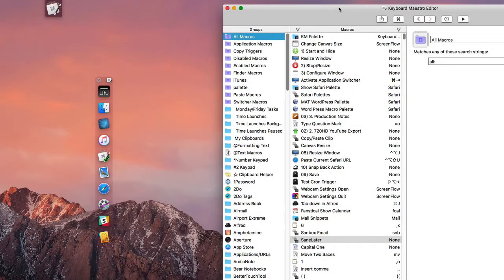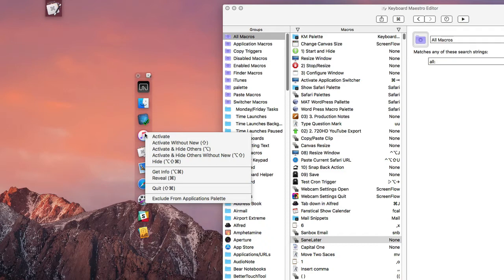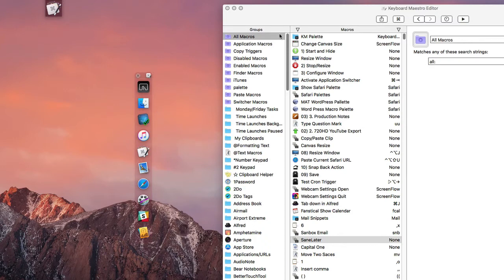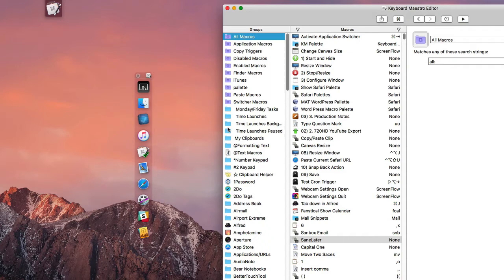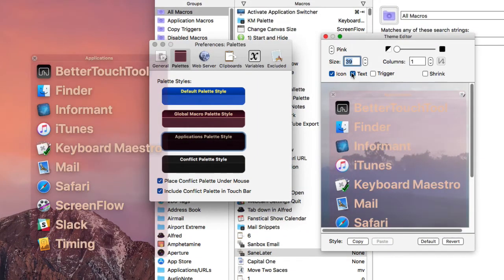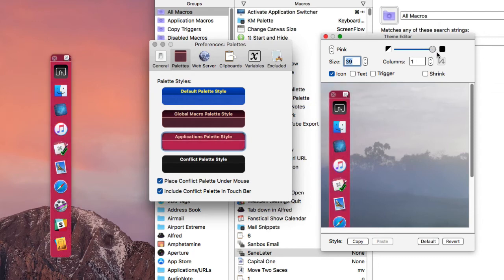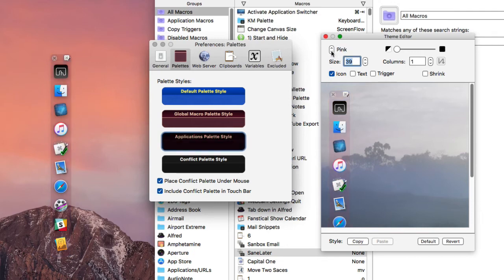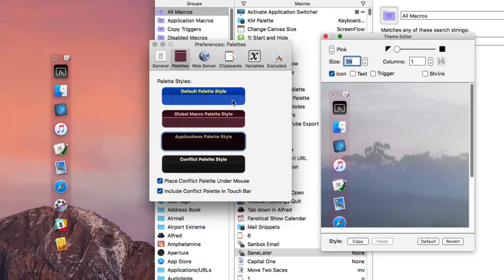The New Applications Palette In Keyboard Maestro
This short video focuses on a new upgrade feature in Keyboard Maestro called the Application Palette. I show you how it works and how you can customize it. Definitely check it out.